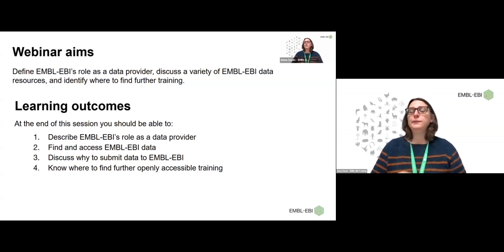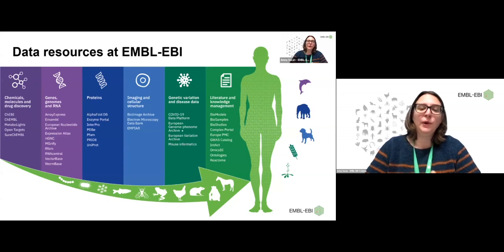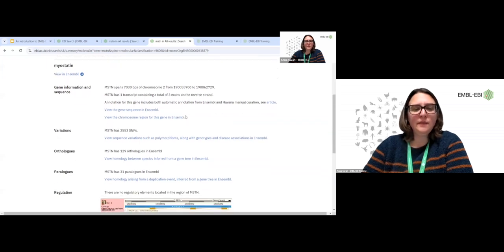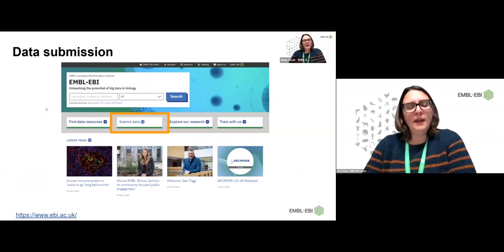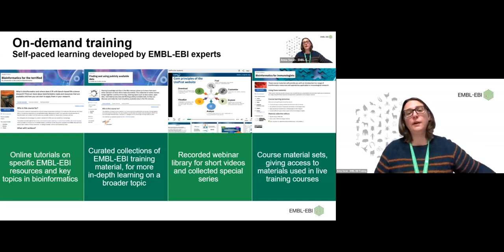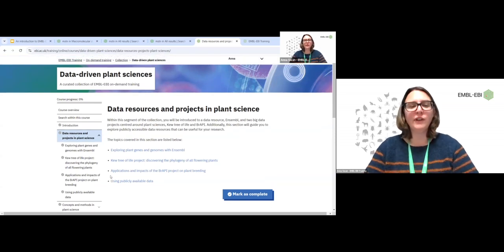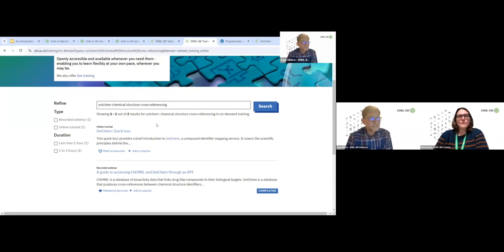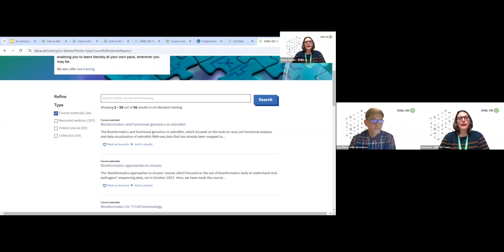An introduction to EMBL EBI resources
EMBL-EBI is the home of the world's most comprehensive range of freely available molecular databases and resources. Our resources help researchers share and analyse data and perform complex queries in many different ways. Join us for a tour of the core data resources at EMBL-EBI.

During this webinar, we will introduce the types of data available, how you can search for data and the various ways of getting assistance. We will also discuss the role of EMBL-EBI in making data open and accessible, and how you can include EMBL-EBI data in your workflows.

We will also provide information on further online training to help you learn more about specific topics in bioinformatics and EMBL-EBI resources, including an introduction to the training collections. The collections bring together videos, and online tutorials on a specific topic to help get started.

This webinar is for anyone with an interest in biology or bioinformatics. No prior skills are required.

Outcomes
By the end of the webinar you will be able to:
- Explain EMBL-EBI’s role as a data provider
- Find and access and use EMBL-EBI data
- Discuss why to submit data to EMBL-EBI
- Know where to find further training